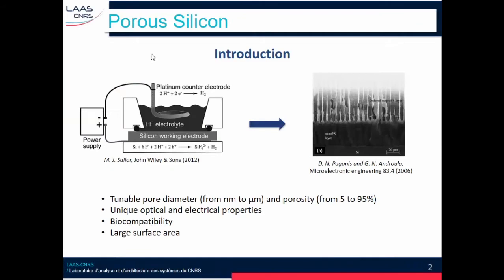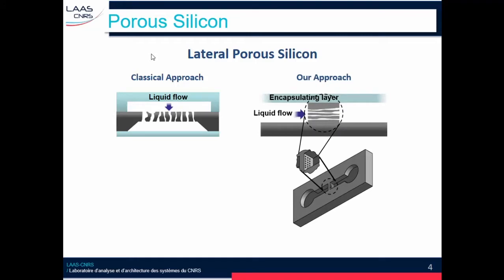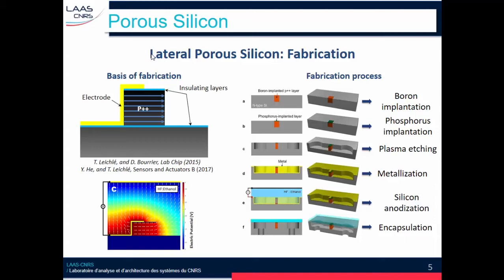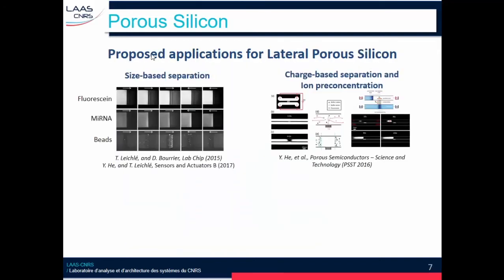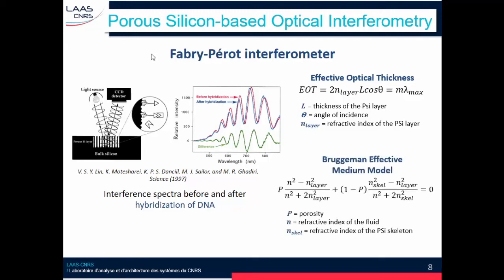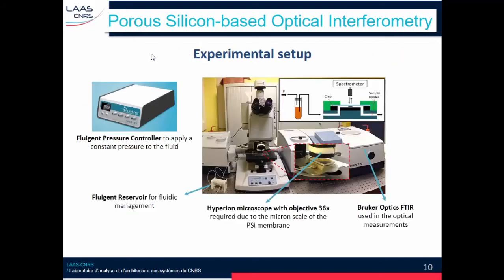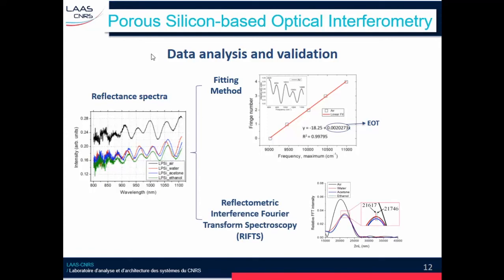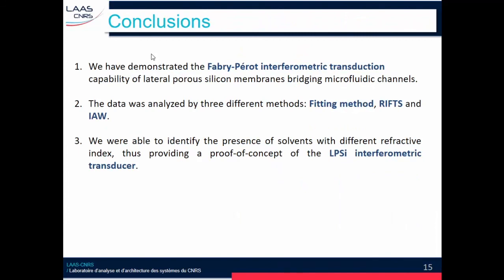Lateral Porous Silicon Interferometric Transducer for Sensing Applications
Authors:
Yingning He, Douglas Silva de Vasconcellos, Véronique Bardinal, David Bourrie, Eric Imbernon, Ludovic Salvagnac, Adrian Laborde, Xavier Dollat, Thierry Leichlé

Abstract:
In this work, we demonstrate the transducing ability of lateral porous silicon membranes (LPSi) using optical interferometry. To this aim, we carry out Fourier-transform infrared spectroscopy using a microscope equipped with an appropriate objective in order to overcome the difficulty to obtain interference signal from LPSi membranes with small dimensions. Reflectance spectra are recorded while filling the membrane with various solvents and their analysis provide estimations of the effective optical thicknesses and the resulting index of refraction of the fillers in the NIR range. The results show that the various solvents can appropriately be identified and discriminated through the derived refractive indices, thus providing a proof-of-concept of the LPSi interferometric transducer.